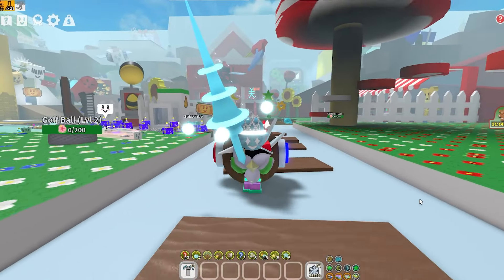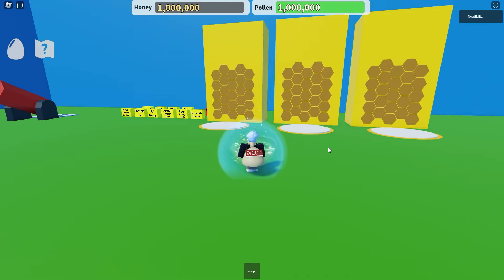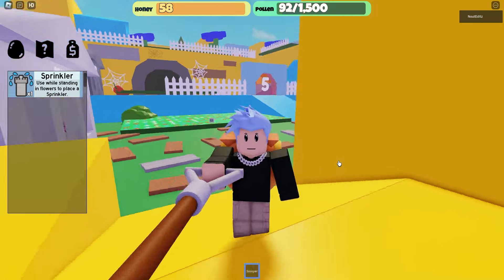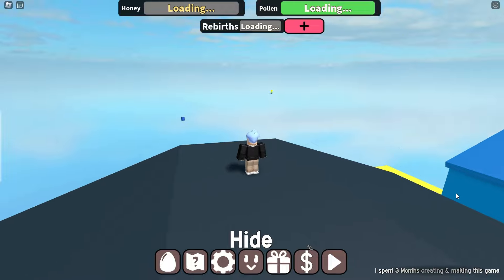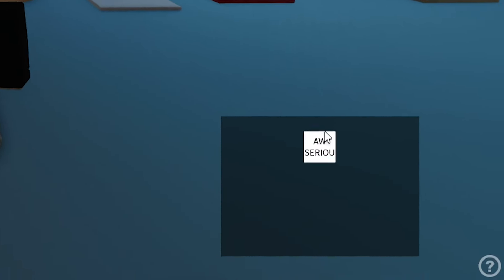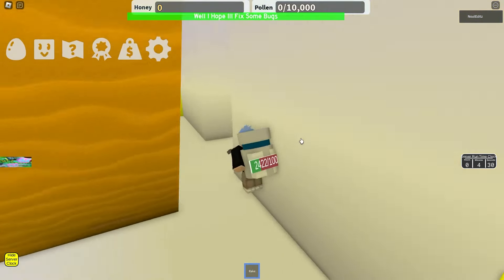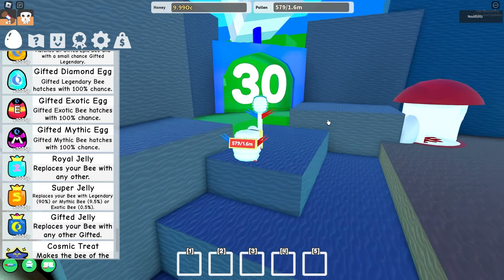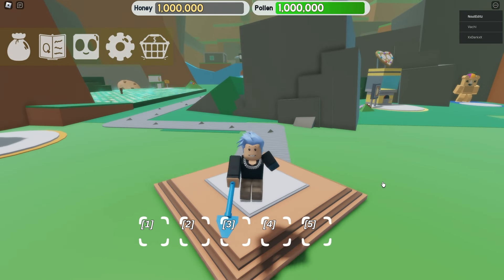Playing CURSED Bee Swarm Rip-offs And Breaking Them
I played Fake Bee Swarm Simulator Games and Broke them! This video was fun to make lol.
I am officialy braindead